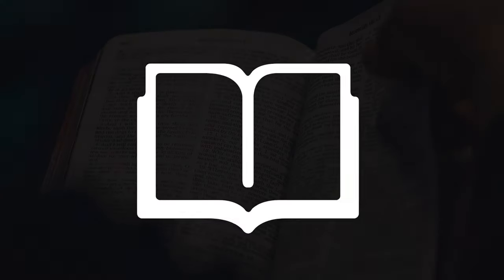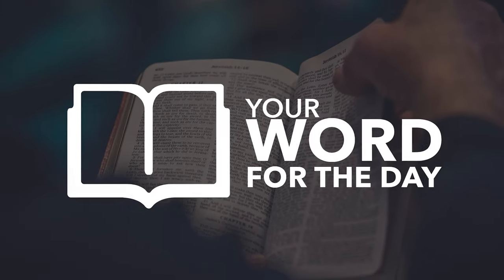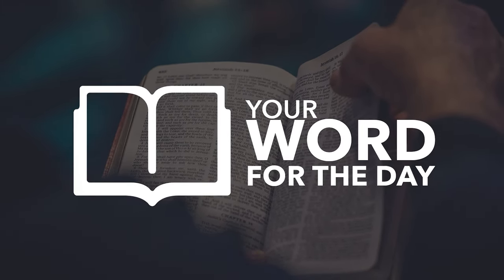Your Word for the Day - Episode 1019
Today, Pastor Robert prompts us to consider how we would spend our final hours if we knew when we would pass.